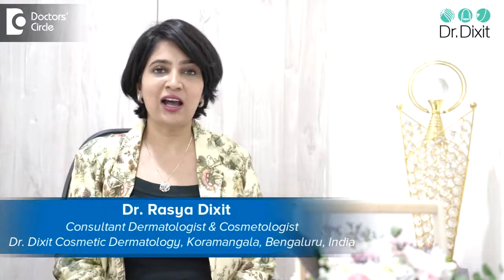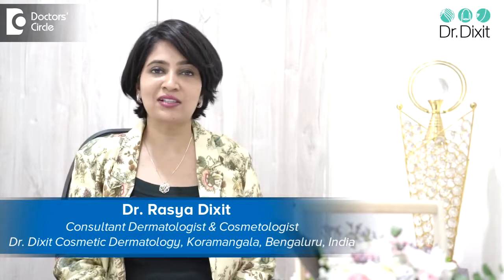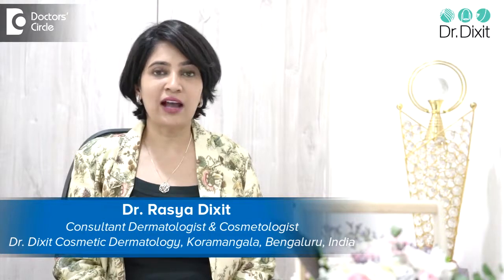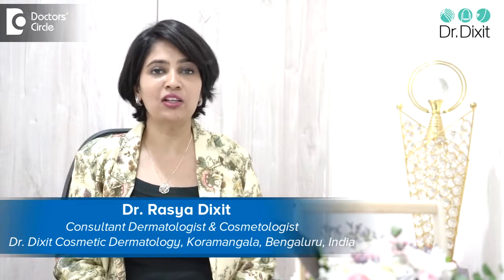Best Treatment for Anti Aging | Biorevitalization Technique | Anti aging treatment cost in bangalore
Searching for the most effective Anti-Aging Treatments? Look no Further! Dr. Rasya Dixit, renowned as the Best Dermatologist in Bangalore, unveils optimal Biorevitalization Techniques to effortlessly erase Wrinkles and Fine Lines. Discover your path to youthful skin today!